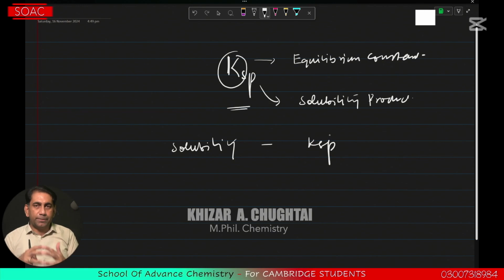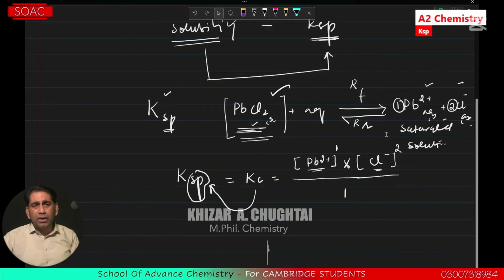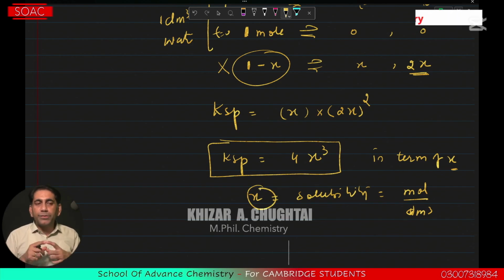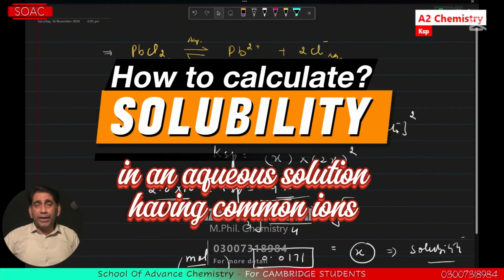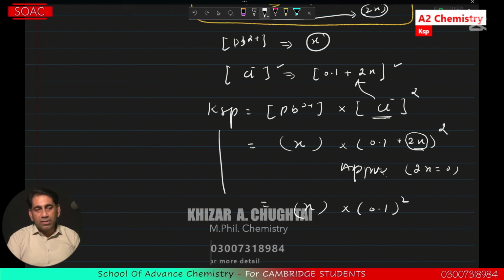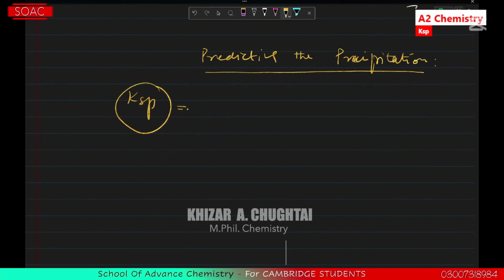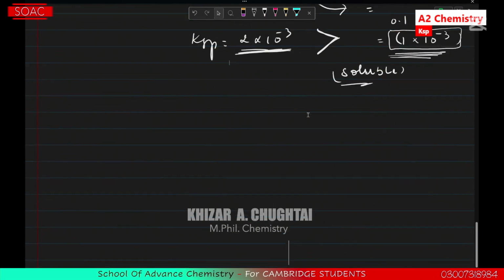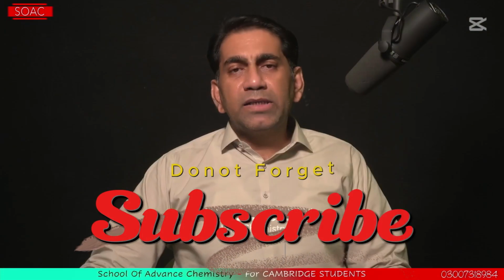Ksp: Equilibrium Constant for solubility Product, Explained@kacsoac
How write expression of Ksp?
How to find solubility from Ksp?
How to calculate Ksp from solubility?
How Ksp vale indication the precipitation of a compound?